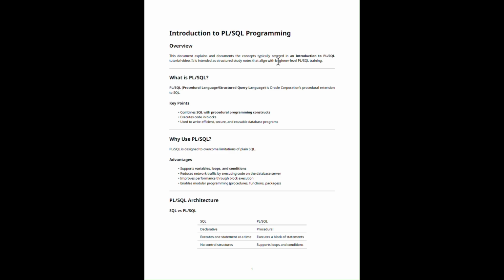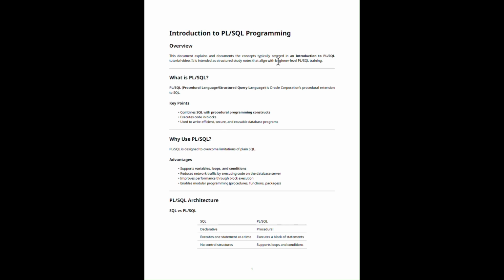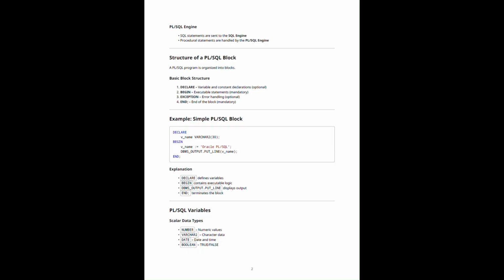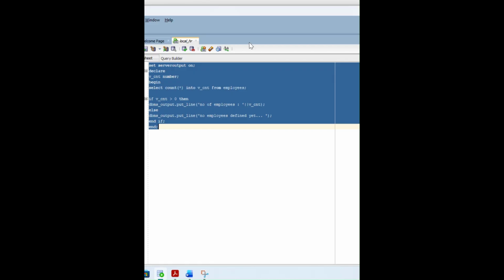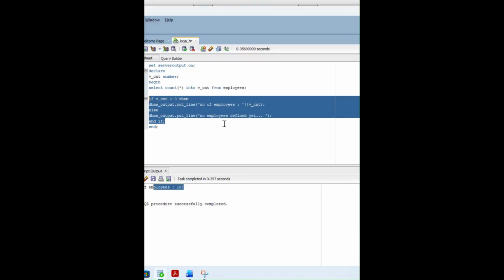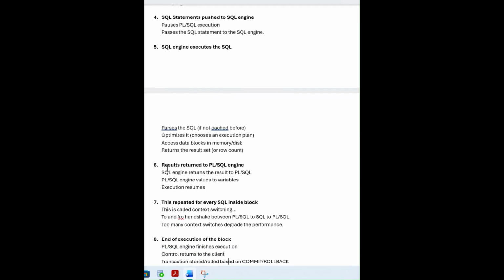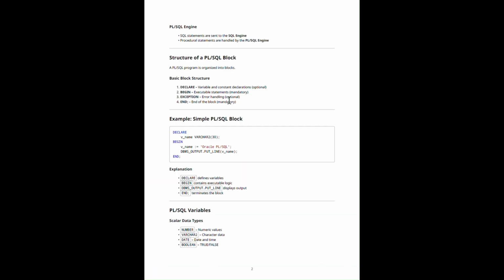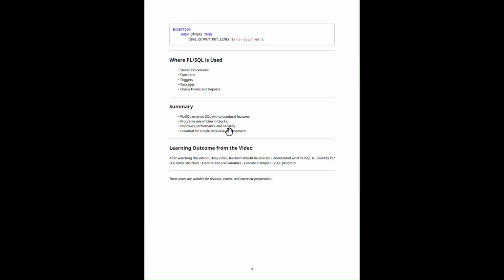PL/SQL Tutorial 1 | Introduction to Oracle PL/SQL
Learn Oracle PL/SQL from scratch in this beginner-friendly tutorial.
Introductory lesson to Oracle PL/SQL, covering its fundamental concepts, architecture, and basic structure.

Key takeaways include:

What is PL/SQL?: It is Oracle Corporation’s procedural extension to SQL, designed to overcome the limitations of plain SQL by adding procedural constructs like variables, loops, and conditional logic (0:41–1:04).
Why use PL/SQL?: It improves application performance, reduces network traffic by grouping statements, and supports modular programming through procedures, functions, and packages (2:06–3:30).
Architecture: The video explains how the PL/SQL engine and SQL engine work together. It highlights the concept of "context switching," where the two engines exchange data, noting that excessive switching can degrade performance (3:38–13:28).
Structure of a PL/SQL Block: A PL/SQL block consists of three main parts (13:37–14:24):
DECLARE: Used for variables and constants (optional).
BEGIN: The mandatory execution block containing the logic.
EXCEPTION: Used for error handling.
Variable Handling & Control: The tutorial touches on scalar data types (number, varchar, date, boolean) and basic control structures like IF-THEN-ELSE and loop constructs (14:33–15:52).
The video concludes by noting that PL/SQL is essential for developing robust database applications, including stored procedures, triggers, and reports, and mentions that future lessons will dive deeper into error handling and advanced features (16:51–17:22).